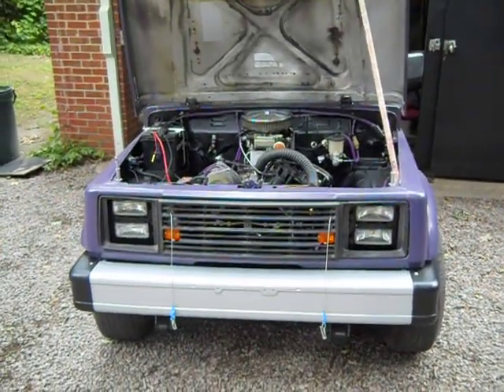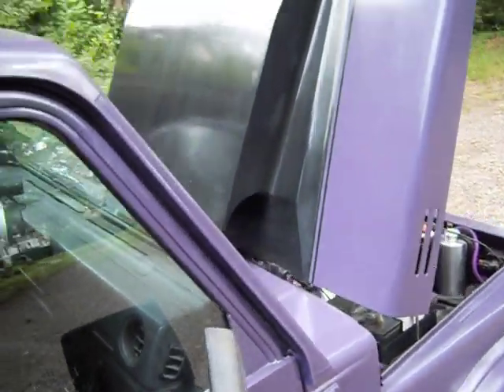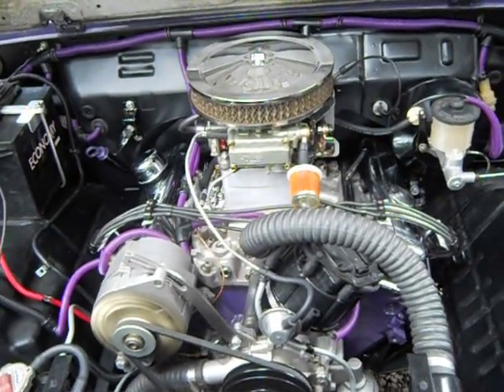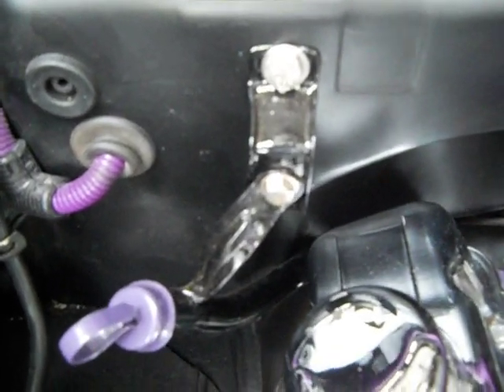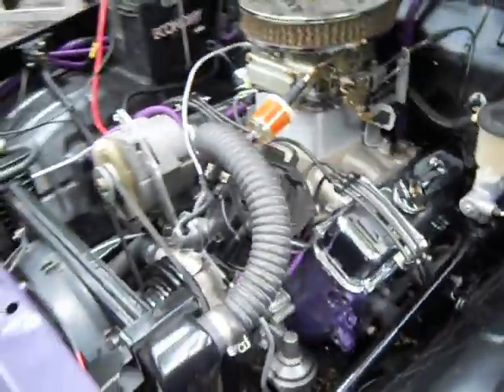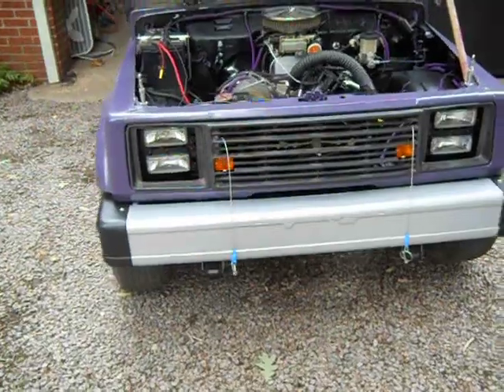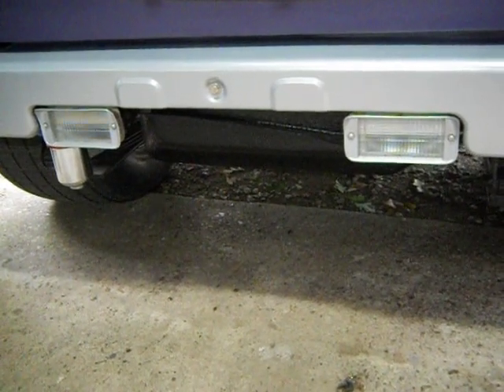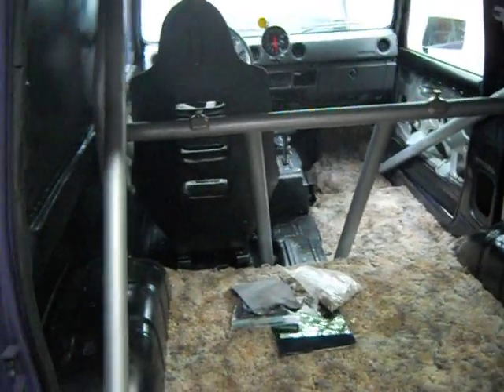Nasty Little Suzuki Samurai with 3.8 V-6,Suzuki hotrod,draggin Suzuki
1987 Suzuki Samurai Hardtop with 3.8 buick V-6. Cam, homemade headers,Holley intake with 4" of block,390cfm Carb,narrowed Chevy S-10 rear. Just about everything on this little monster I fabricated. All body work, engine work,paint(only base coat is on it for now,I just compounded lightly and waxed. has a satin-look finish. Did not clear-coat because of extremely hot weather and humidity.)